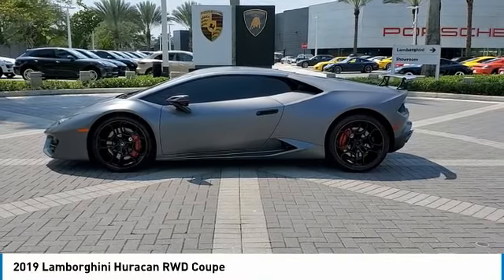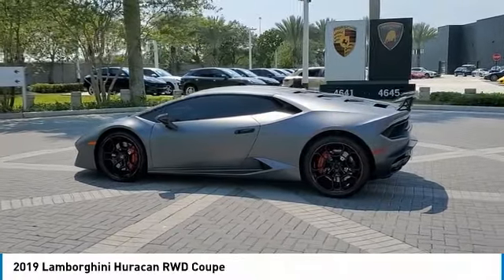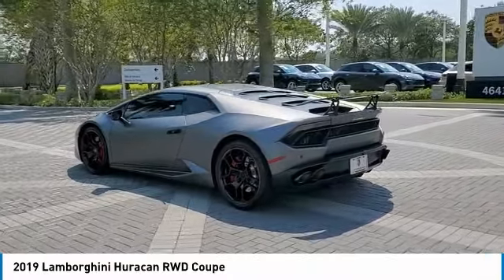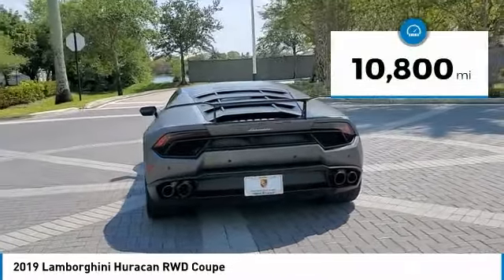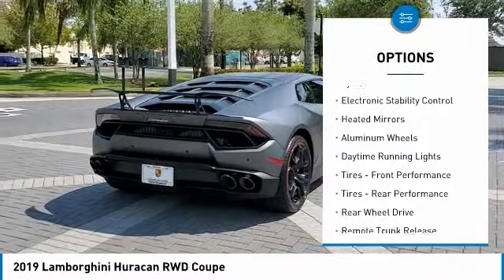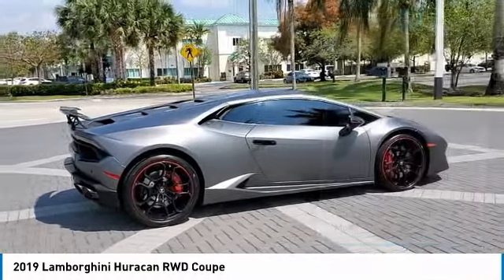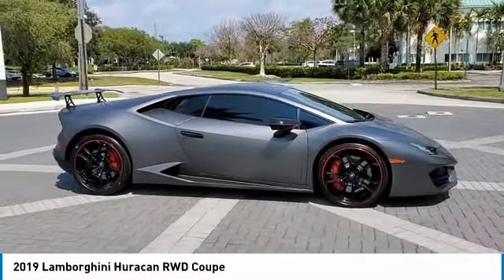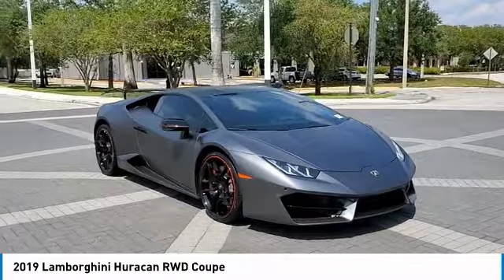2019 Lamborghini Huracan TA11608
2019 Lamborghini Huracan RWD Coupe

: We want your Trade-In! Aggressive pricing and competitive trade values! This vehicle qualifies for rates as low as _%! ONLY 10,800 Miles! About Porsche West Broward: Porsche West Broward is the new international standard for Porsche Dealerships with a state-of-the-art 66,000 sq. ft. indoor showroom and service department. PWB has 21 service bays, a quick alignment machine, on site paint & wheel repair, and an amazing detail facility. From a simple oil change to something more complicated, our highly trained factory-certified technicians can have your car back on the road in no time. We also provide Porsche service loaners as well as a complementary shuttle service for all of our customers. We are confident to say that you will not find another Porsche dealership with PWB's facility, capabilities and high quality of service. Why Buy from Us: Porsche West Broward is conveniently located at 4641 SW 148th Ave. Davie, FL 33331, and sells to customers nationwide! We're determined to be there for you throughout the life of your vehicle, and we're committed to providing you with the highest quality Porsche service. We exist for our customer and do our best to make every customer happy. We require honesty and integrity in everything we do, and we will live up to our commitments.